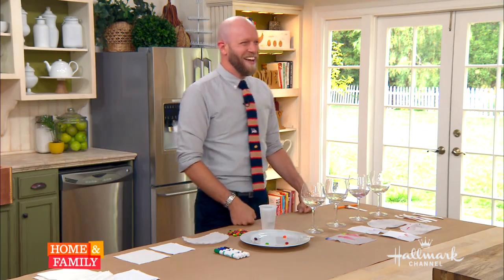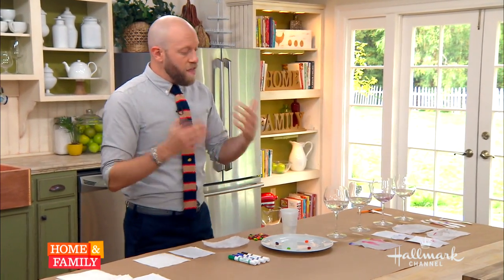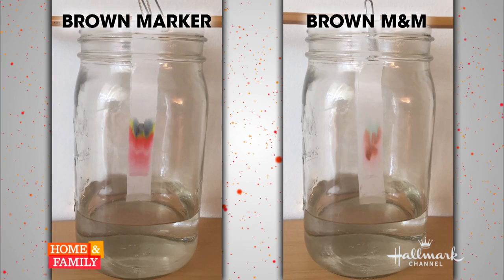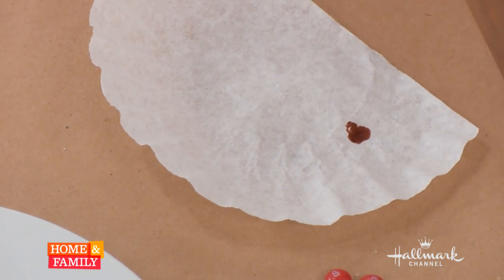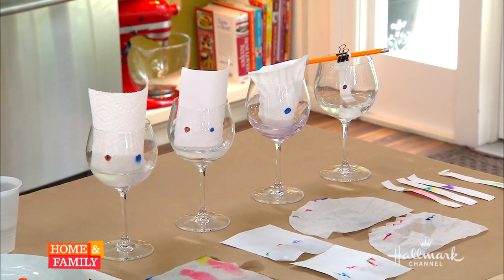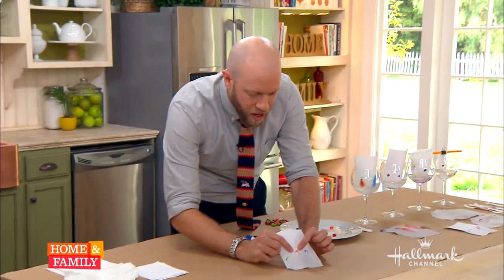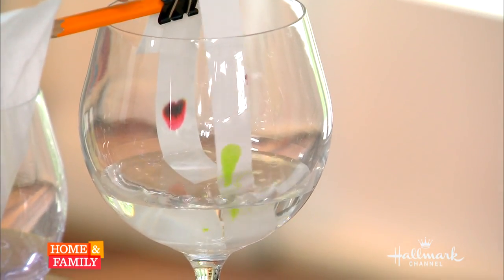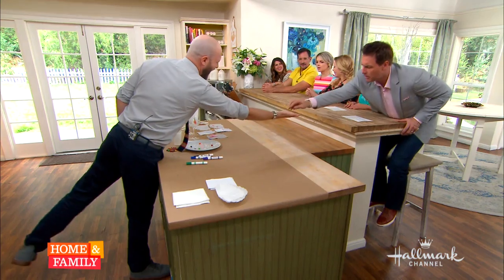Chromatography Experiment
We all know that blue and yellow mixed together make green, but have you ever wondered just how many different blue dyes are used in a single blue marker? Chromatography is a process in which you separate dyes based on how quickly they move through paper, it's great to do with your kids this afternoon!